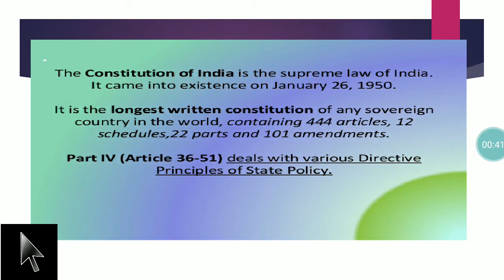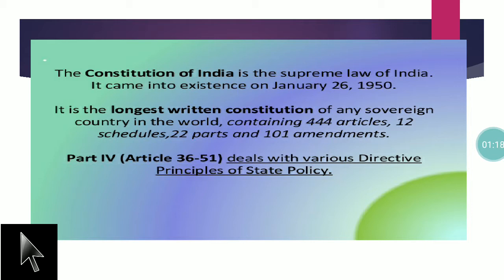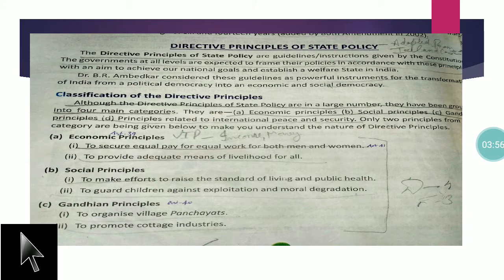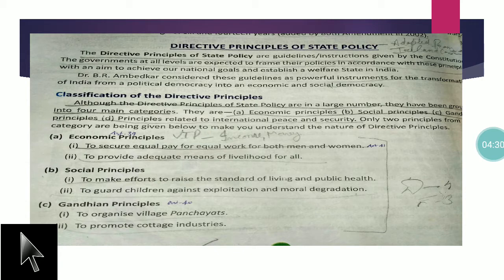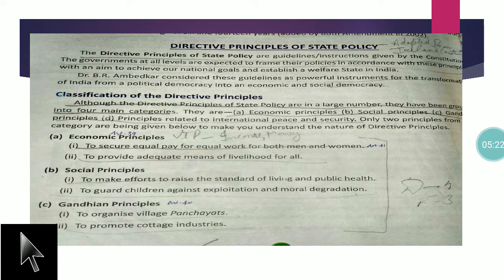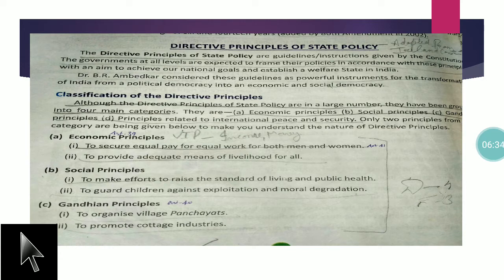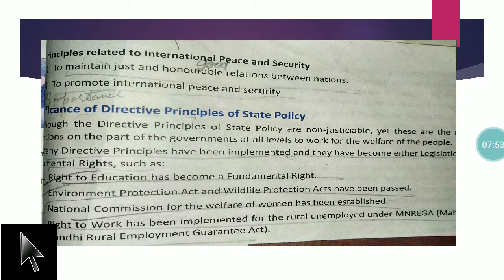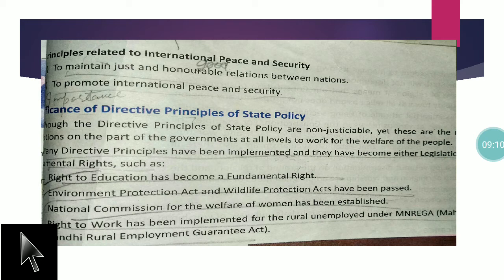Fundamental Rights and Duties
Sub Topic - Directive Principles (ch-17)
Class-8th green